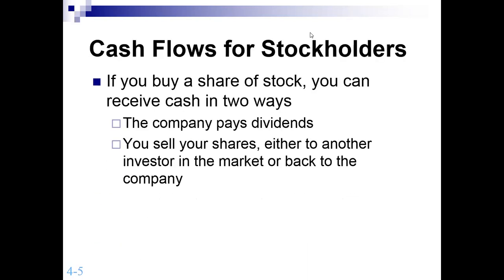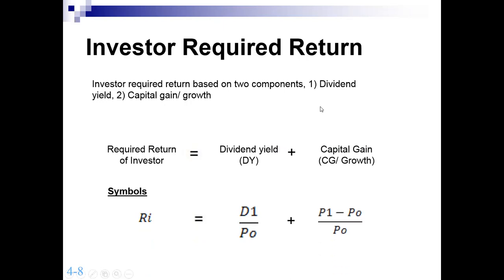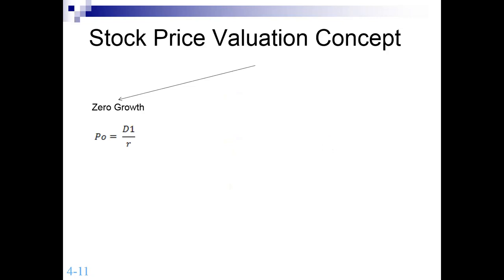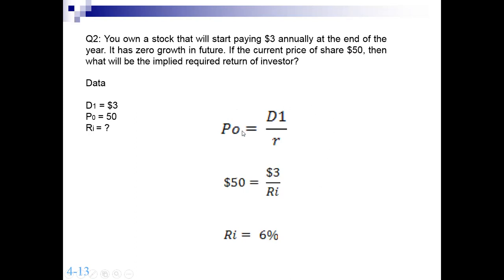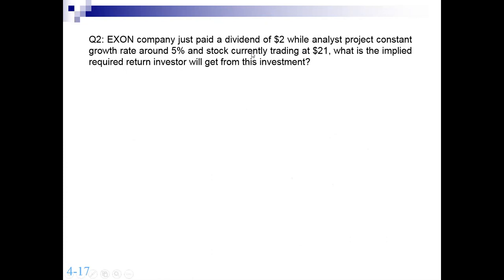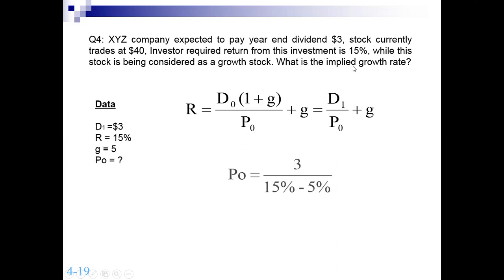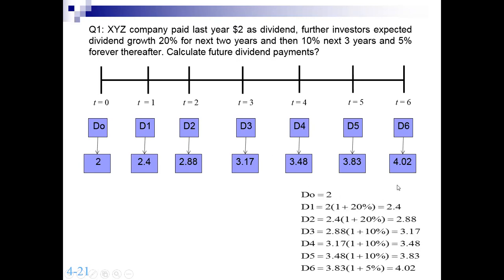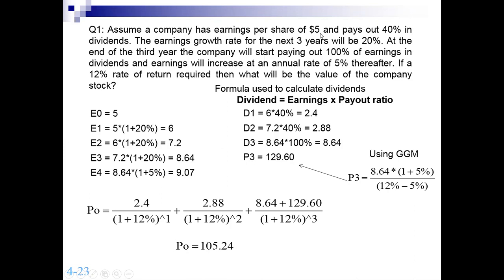Stock Valuation( Gordon Dividend Discount Model) 1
Concept of Gordon Dividend Discount Model